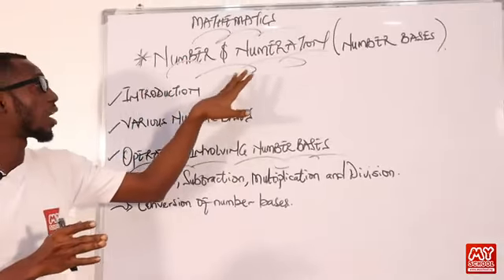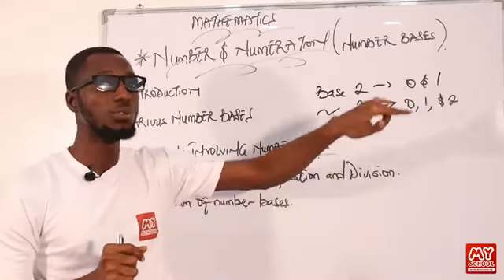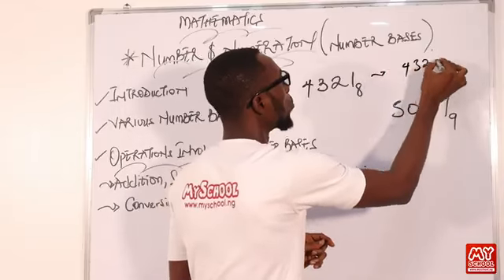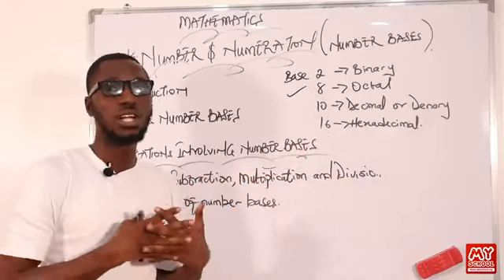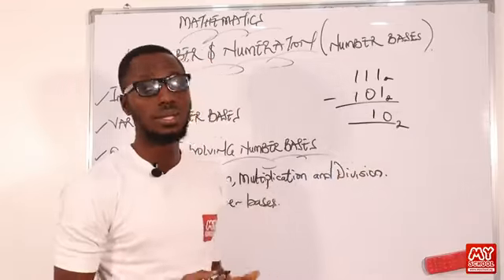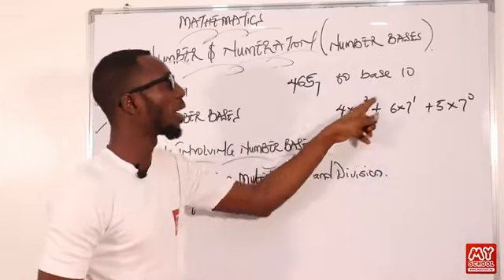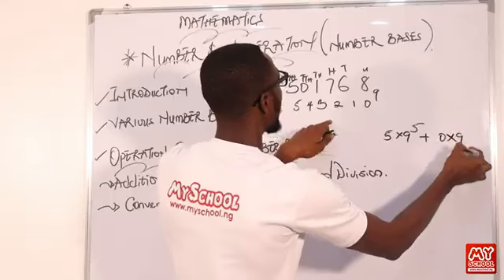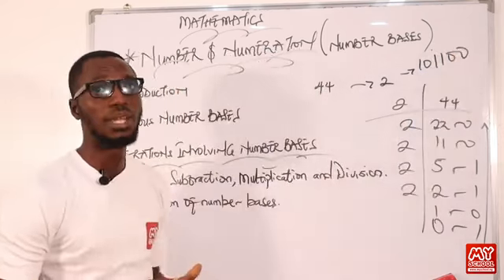9 July 2025